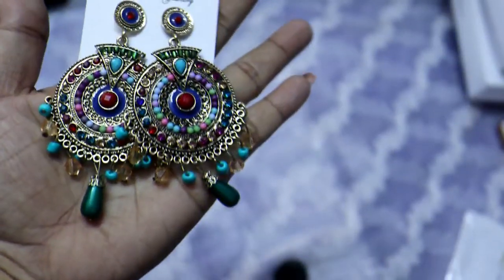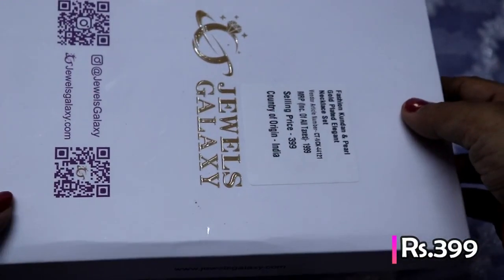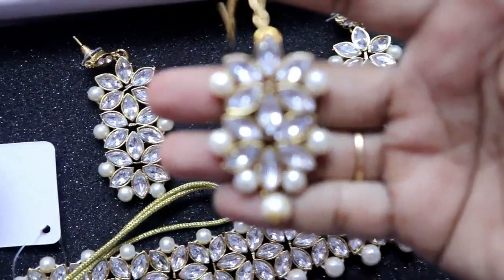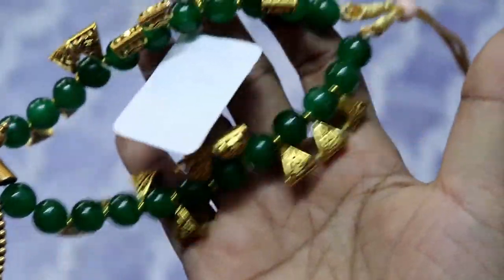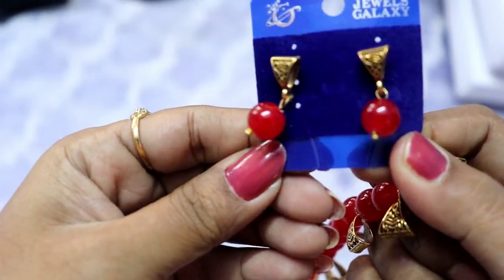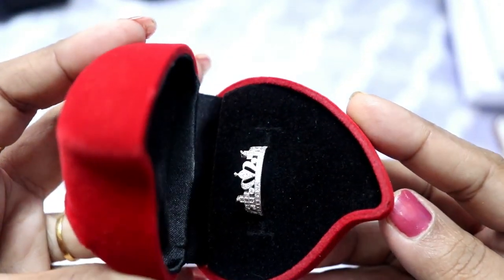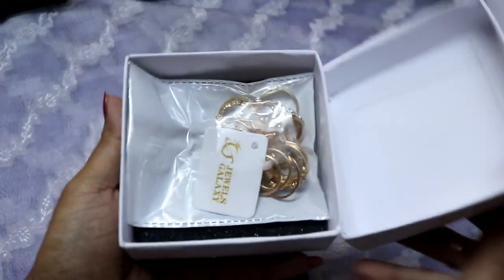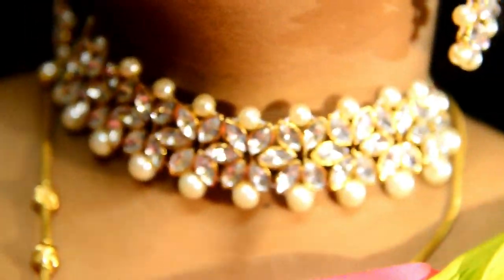Amazon Fashion Jewellery at affordable prices| Good Quality jewellery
Dear Friends and Sisters,
In this video is about All functions and Parties affordable jewellery brand Jewels Galaxy. Hope you all like it.

Jewels Galaxy -
Links of Products Shown In the Video:

8.Amazing Zircon Crown Silver Plated Swanky Adjustable Ring
9.Fashion Kundan & Pearl Gold Plated Elegant Necklace Set

Jewels Galaxy Store :
Cross River Mall, FF-13A, Next to pantaloons, Opp Leela hotel, Shahdara, Delhi, 110032

BGM
Youtube Library